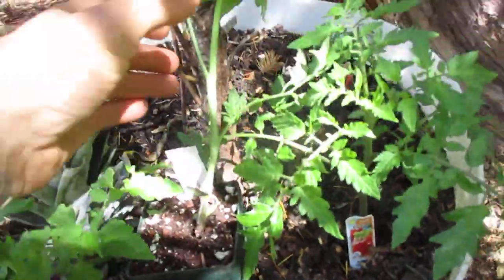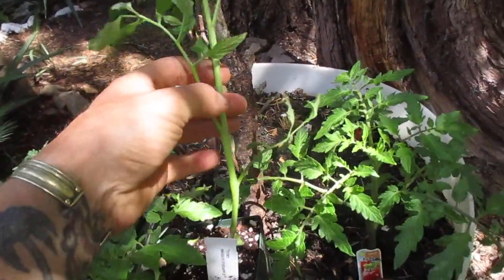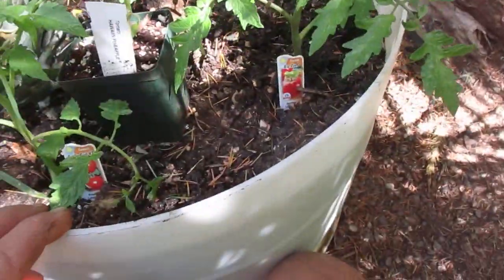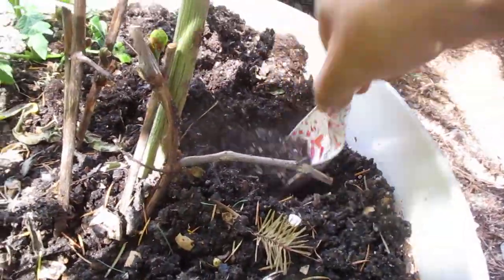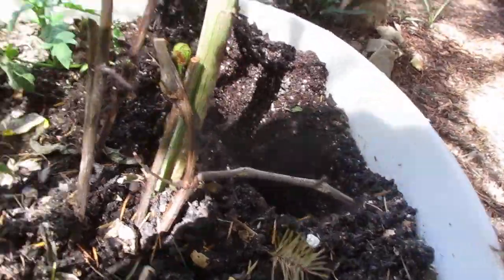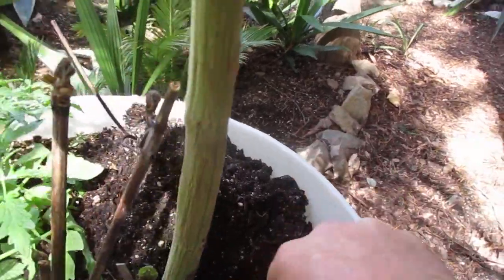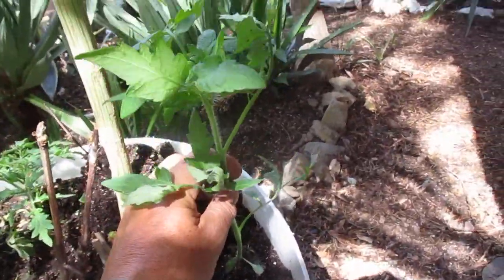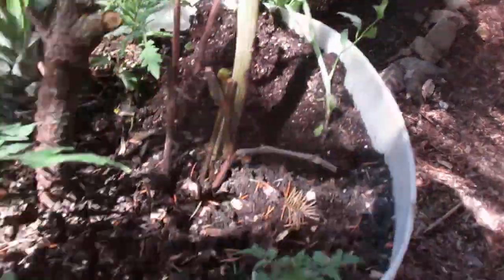Hawaiian Pineapple Tomato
Pineapple Tomato. Named for its shape, not flavor, the Pineapple tomato is a bi-color beefsteak tomato. Its outer ribbing is reminiscent of a pineapple's ribbed exterior. The tomato's size, too, places it in the category of large tomatoes.